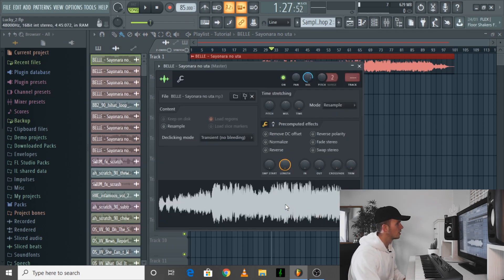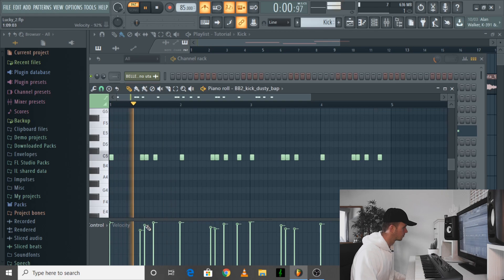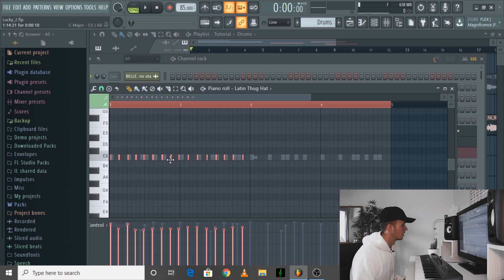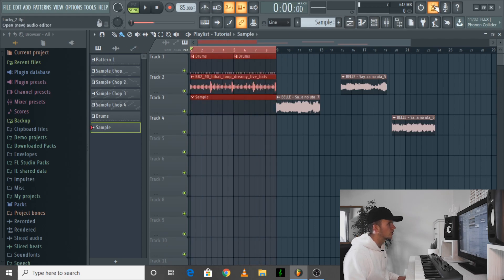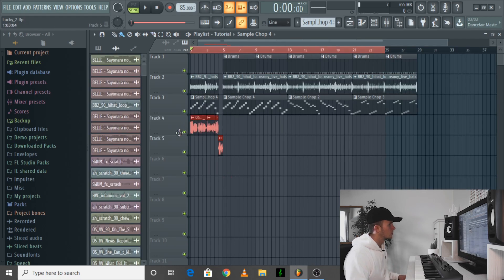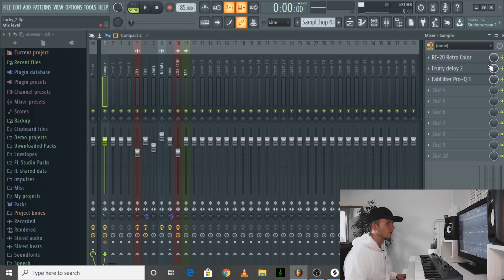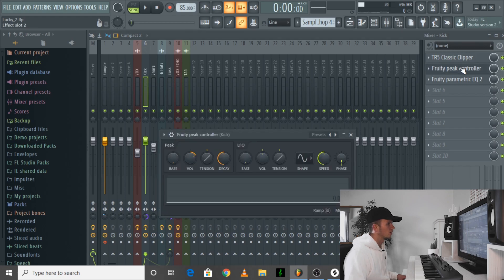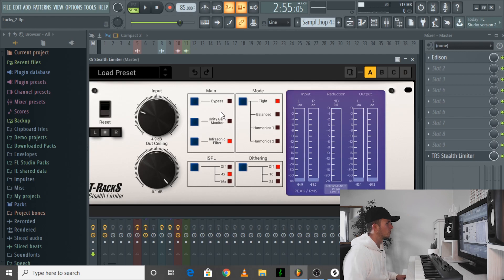How To Make A BOOM BAP beat - FL Studio 20 Tutorial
In this video I show you how to make a sampled boom bap beat in FL Studio 20. I chop up a sample in FL Slicer and create a nice realistic drum swing.

This beat reminds me of something Madlib would produce for MF Doom.

You don't need FL Studio 20 to use these techniques, they also work in FL Studio 12 and other DAW's.